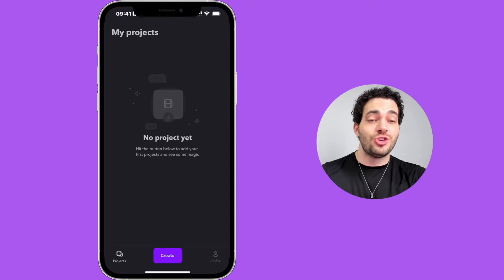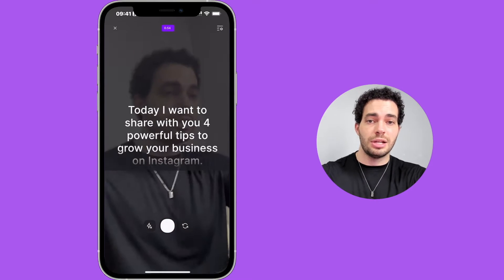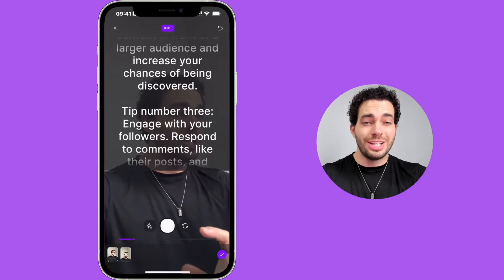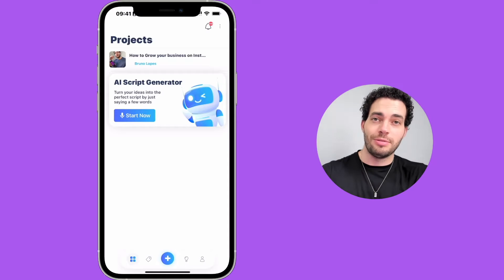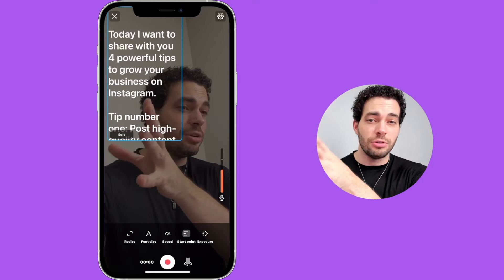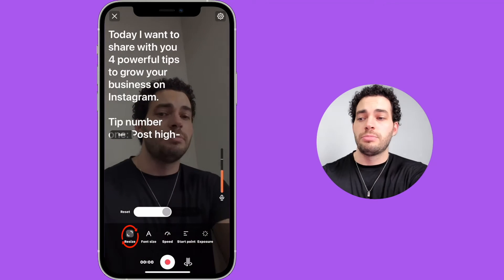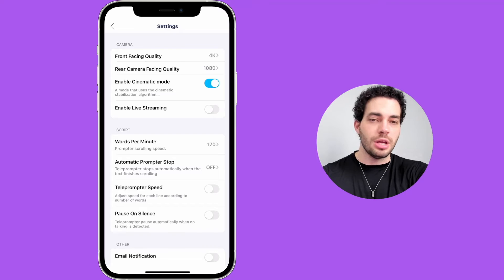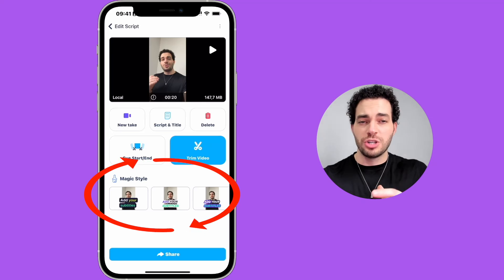How to Boost Confidence On-Camera using Captions.ai Teleprompter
Have you ever struggled with delivering a seamless video message? Say goodbye to awkward pauses! In this video, Bruno introduces two powerful teleprompter apps, Captions.ai and BIGVU, that will revolutionize your video recording experience.

🔍 **Captions.ai:**
Discover how to use Captions.ai as your teleprompter tool. From creating scripts to adjusting recording speed, Bruno guides you through the process. Learn how to engage your audience confidently while maintaining eye contact with the camera.

📝 **BIGVU**
Explore the features of BIGVU's teleprompter, including script creation using AI Magical Writer. Bruno demonstrates how to customize teleprompter settings such as exposure, start points, speed, font size, and resizing for optimal video recording.

🎬 **Recording Tips:**
Gain valuable insights on recording tips such as setting exposure, choosing start points, adjusting speed and font size, and resizing the teleprompter. Bruno recommends recording a couple of videos to find the settings that suit you best.

🖥️ **Editing with BIGVU**
Watch how Bruno edits a video using BIGVU, enhancing it with captions, visuals, and more. Dive into the 4S formula—Script, Shoot, Style, Share—and learn how to add captions, logos, and music, and replace backgrounds for a polished final product.

🚀 **Why Choose BIGVU**
Uncover the benefits of using BIGVU, from recording videos in 4K resolution to features like pause on silence and cinematic mode. Bruno demonstrates how BIGVU simplifies the video creation process, allowing you to go live and share your content seamlessly across social channels.

📲 **Get Started with BIGVU**
Ready to elevate your video content? Join the league of content creators who leverage AI, teleprompters, and advanced editing features to make impactful videos effortlessly.

📌 **Timestamps:**
0:00 - 0:35 Introduction
0:36 - 2:08 Captions.ai Tutorial
2:13 - 4:42 BIGVU Tutorial
4:43 - 5:05 The 4S Formula

🔗 **Links:**
- Captions.ai
- bigvu.tv